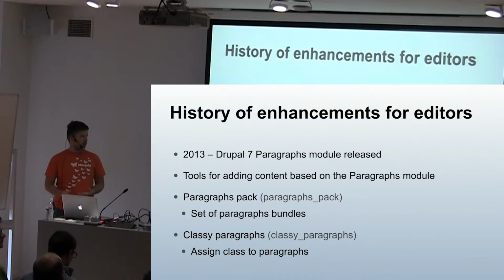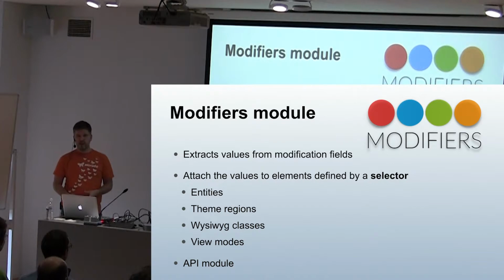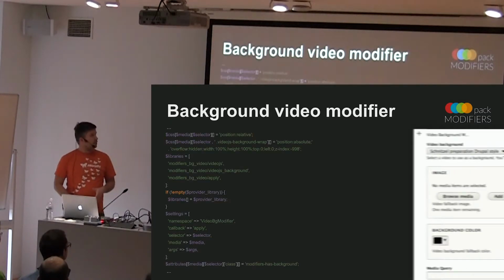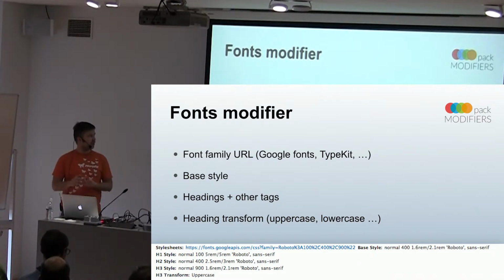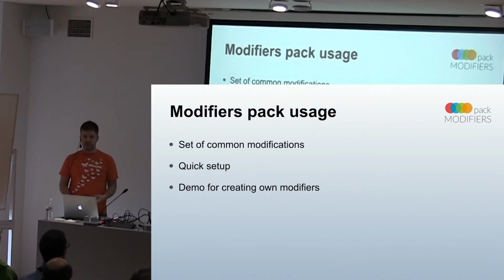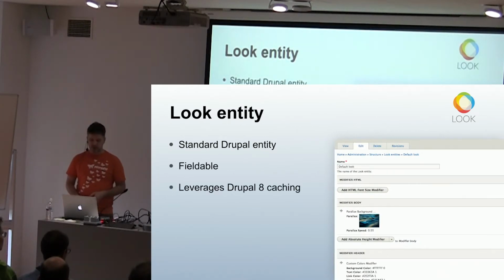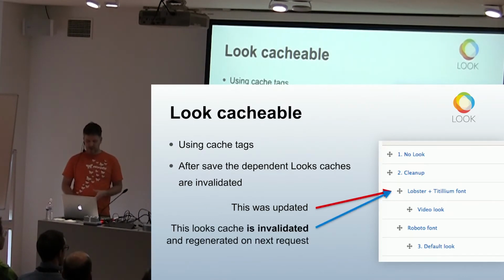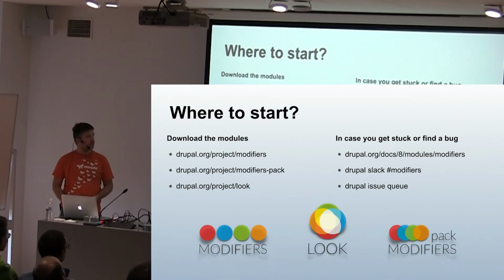Better tools for content editors – Modifiers and Looks - Petr Illek